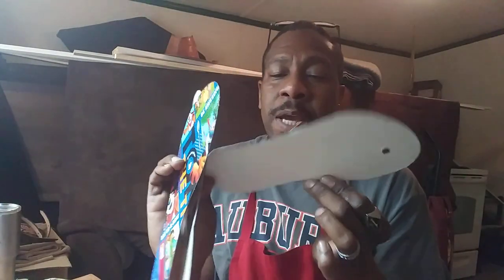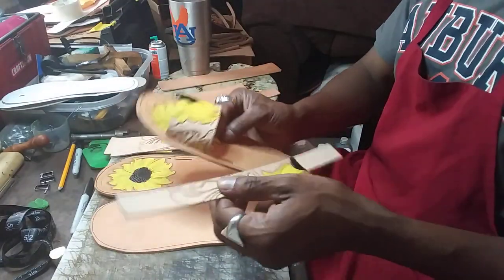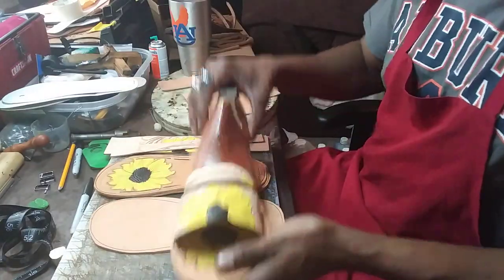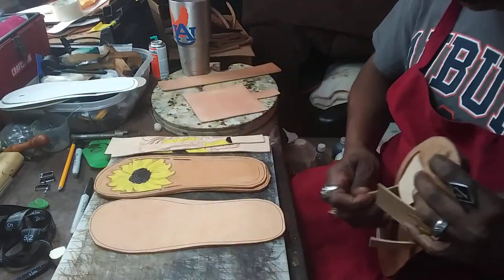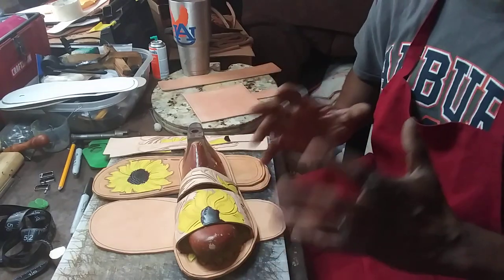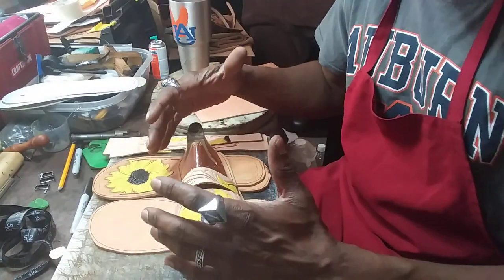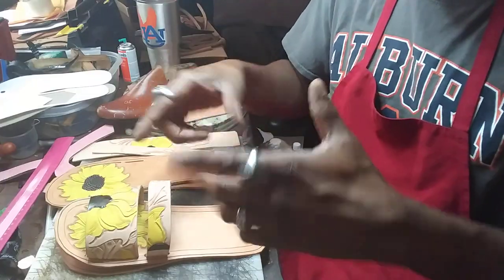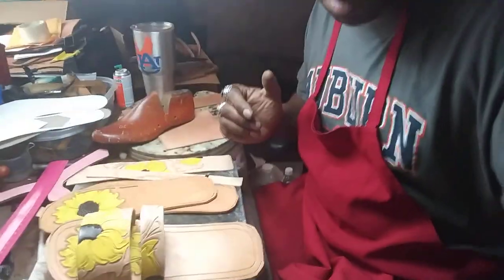DIY: Custom Sandal Making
Ideas on how you can make your own custom sandal.